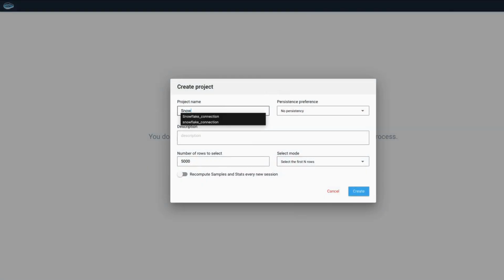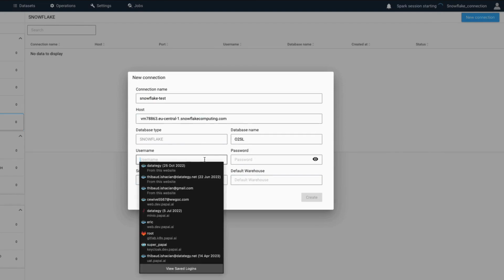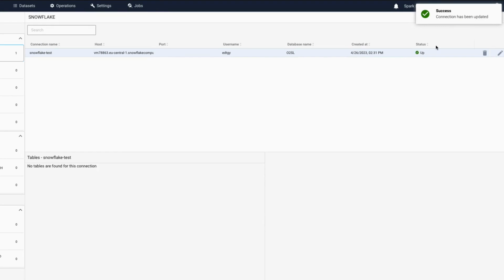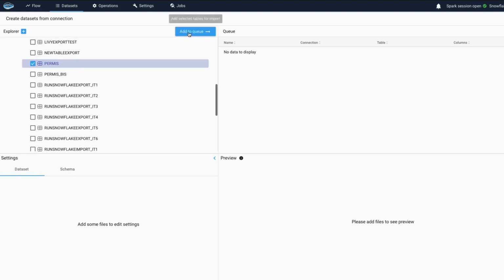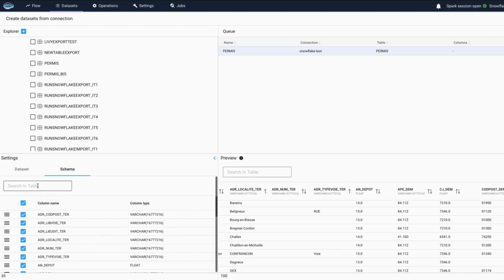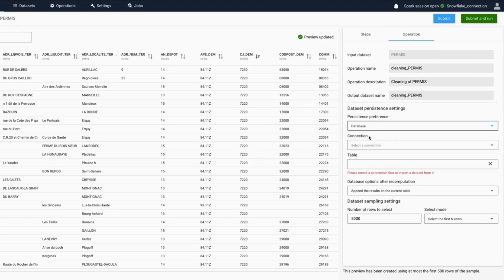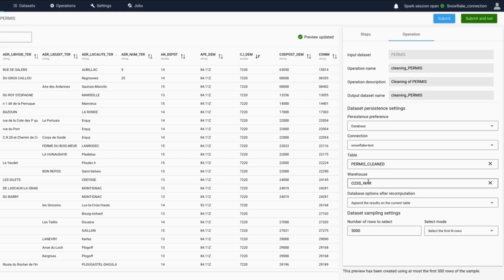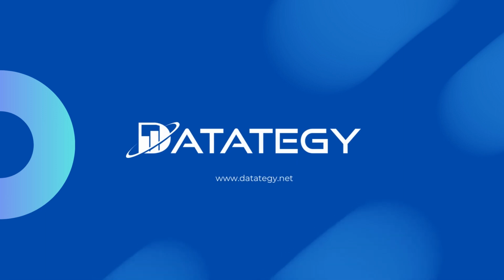Snowflake Connector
Feature of the Week 💻.

in this demo. we will see how you can easily list your warehouses and tables with this powerful functionality, import them as datasets, and even export cleaned datasets as Snowflake tables.

With the Snowflake connector, you can effortlessly access and navigate your data, eliminating the need for tedious manual processes. This streamlined approach empowers you to focus on what truly matters: unlocking the true potential of your data. Gain immediate insights, make informed decisions, and drive business growth🏢.